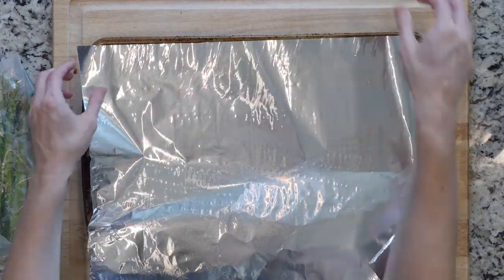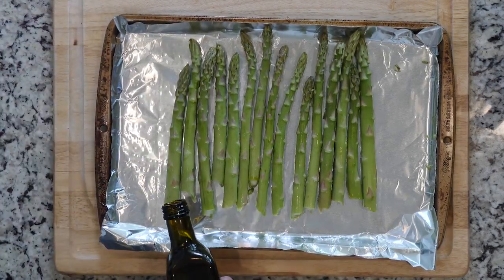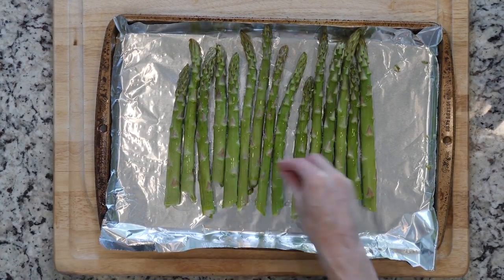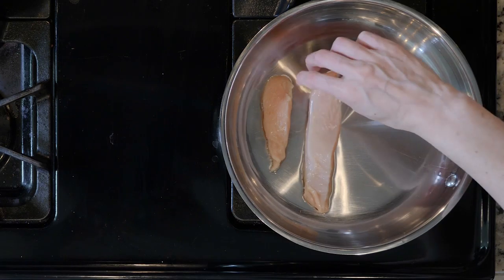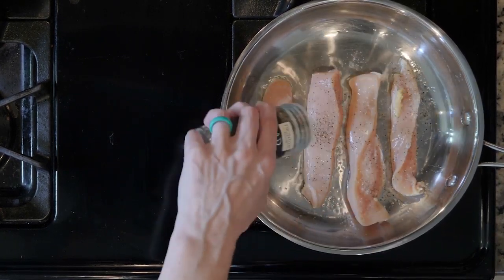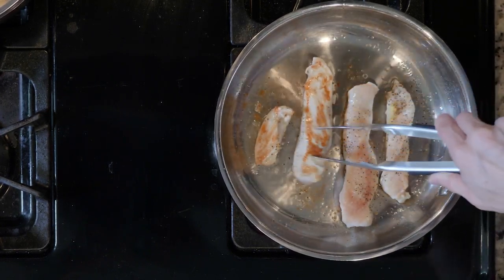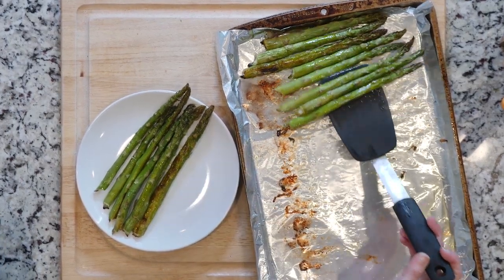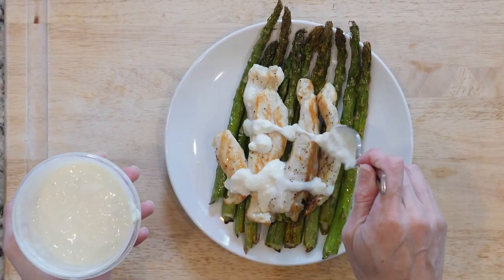SP 18 GAMMA POU ChickenTendersRoastedAsparagusAioli